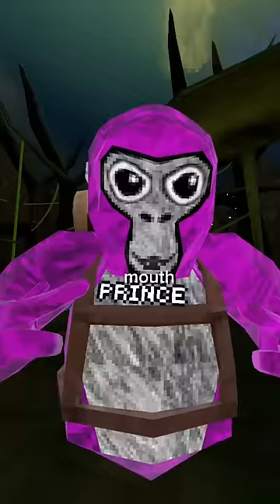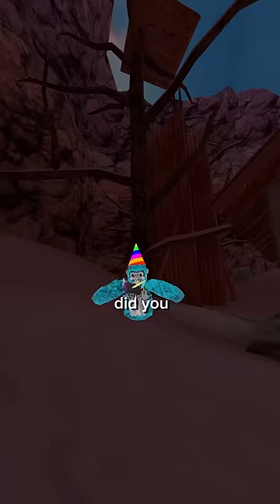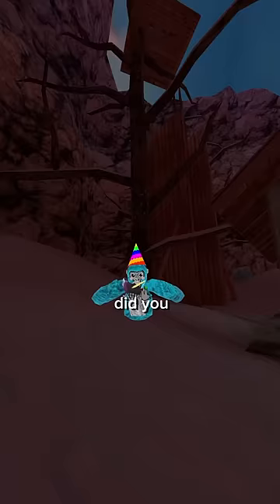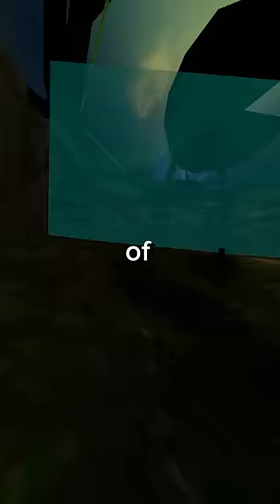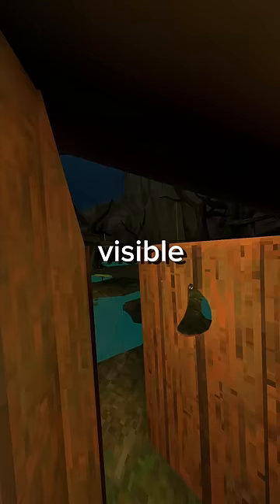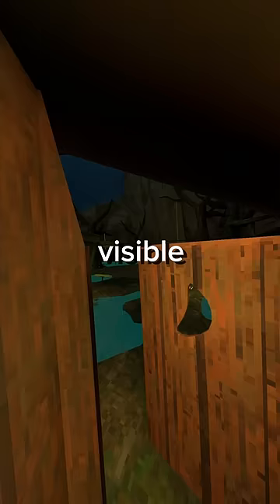Useless Facts With Jmancurly!